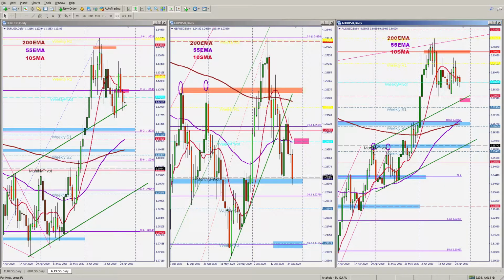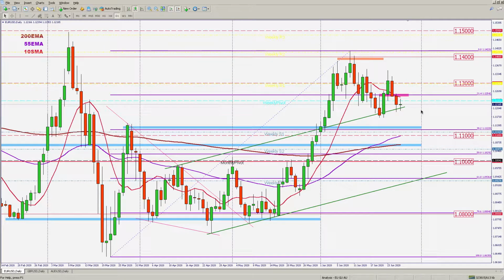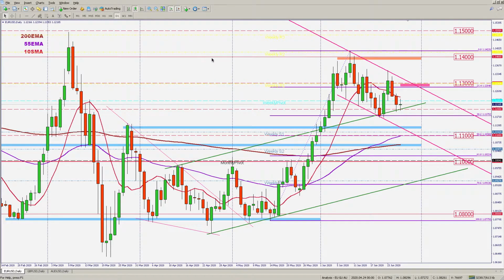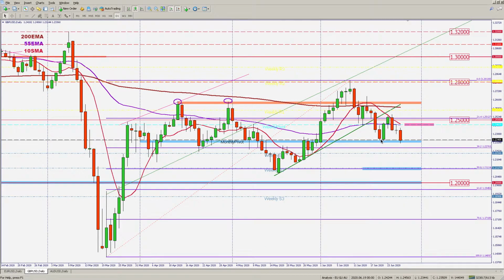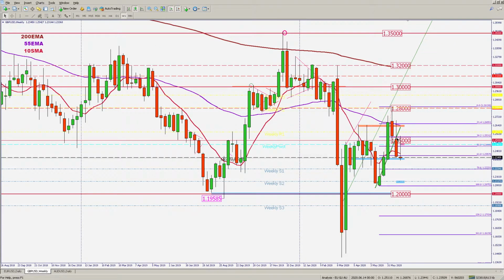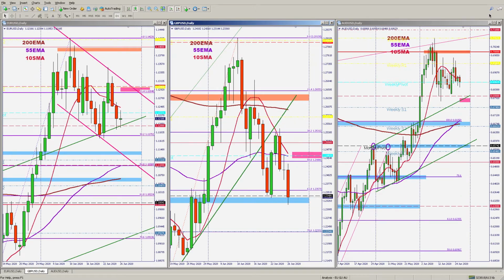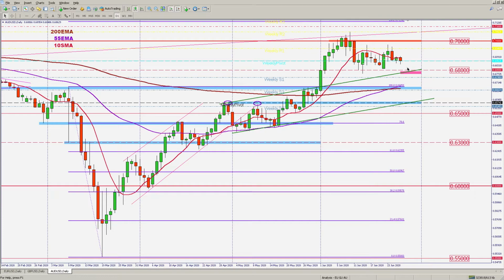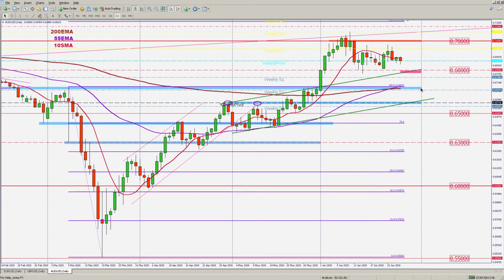EurUsd GbpUsd & AudUsd Weekly Technical Analysis (Sat-27June20)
Weekly analysis of Euro (EurUsd), Cable (GbpUsd) and Aussie (AudUsd) for Week 1 of Jul-2020.